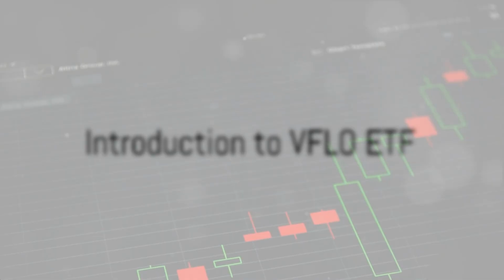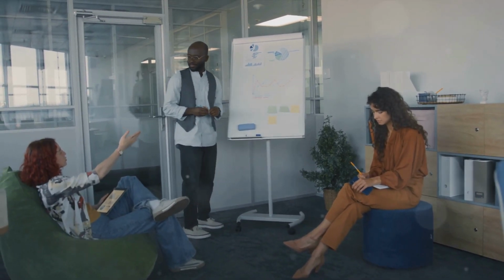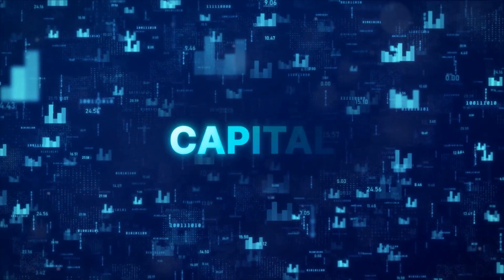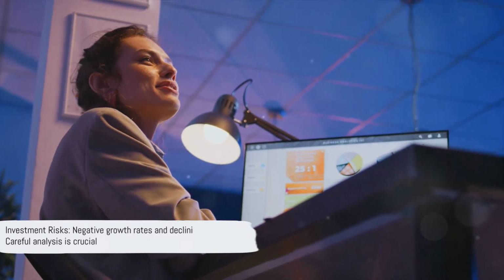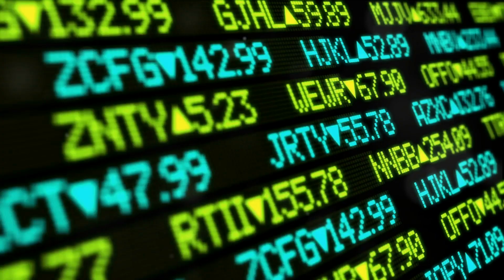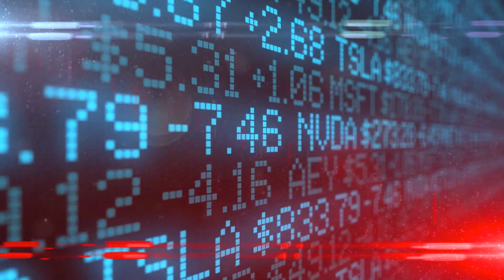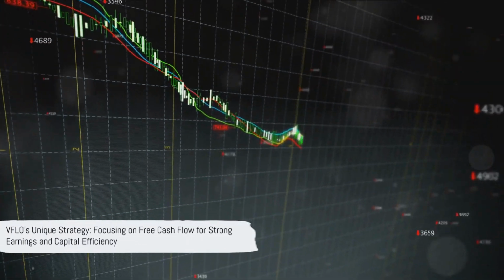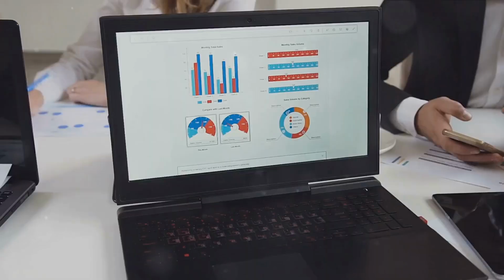VFLO Stock Analysis: Unveiling the Cash Flow Magic! 💸📈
🚀 Join us on a financial adventure as we decode the secrets behind VFLO's high Free Cash Flow (FCF) and why it could be the golden ticket to a sound investment! In this video, we'll dissect the factors contributing to VFLO's financial success, exploring why this stock stands out in the market. From cash flow dynamics to strategic advantages, we've got the insights you need to understand why VFLO might be the investment opportunity you've been searching for.

📊 Topics covered:

💰 FCF Deep Dive: A comprehensive look at VFLO's Free Cash Flow and what sets it apart from the competition.
🌐 Strategic Advantages: Unveiling the key strategies and market dynamics contributing to VFLO's success.
📈 Financial Resilience: Analyzing how VFLO's high FCF indicates financial strength and stability.
⚖️ Investment Potential: Assessing why VFLO might be a good investment based on its financial performance.
🌟 Future Growth Prospects: Insights into the factors that could drive VFLO's continued success in the market.
💬 Join the conversation in the comments! Share your thoughts on VFLO's financial performance, and let's engage in a discussion about the investment potential and considerations for this standout stock. 🗣️💡